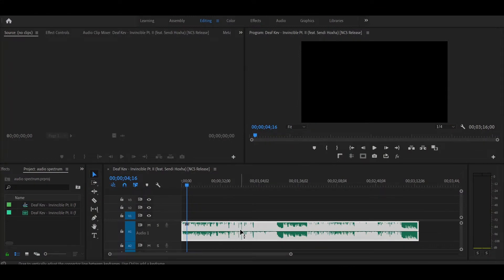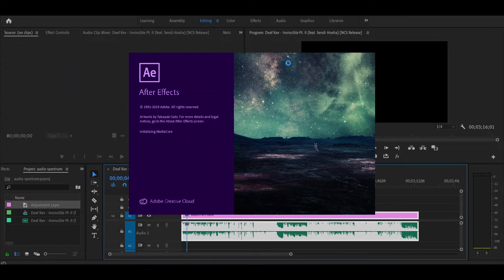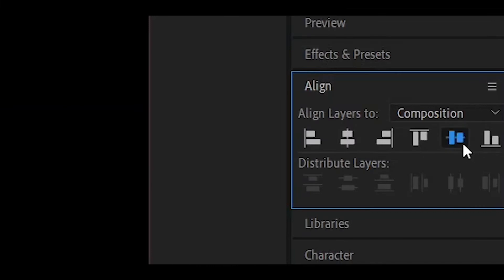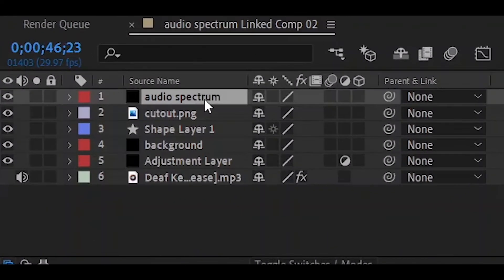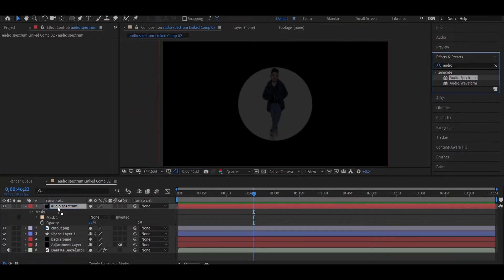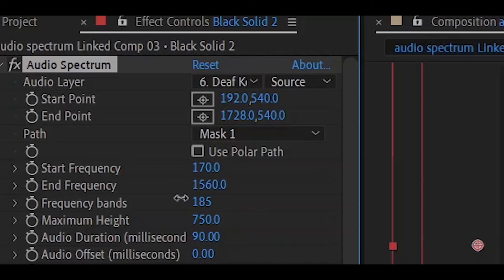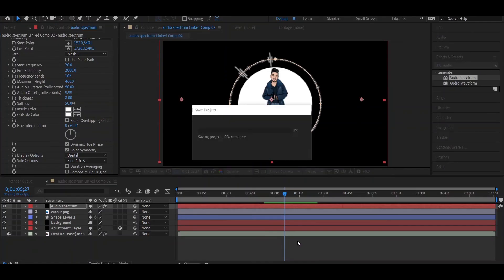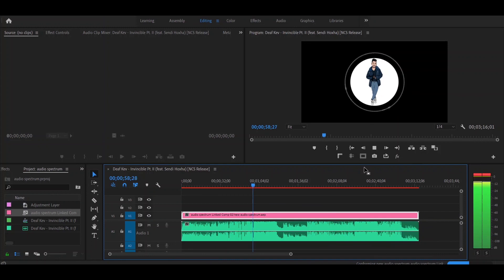How to create Audio Spectrum in After Effects in Hindi | Audio Spectrum in After Effects - Tutorial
In this video we will learn how to create an Audio spectrum inside After Effects in Hindi. This effect is widely used in music videos and you can also use it over your voiceover, as it can react with any type of audio.

🔴 My gears :
Shotgun mic
Mic Stand
RGB Flood Light
Light Stand
Bulb holder
E-27 to B-22 Converter

🔴 Timestamps -:
0:00 - Intro
0:20 - Importing Audio file from Premiere pro to After effects
1:08 - Editing process
5:39 - Outro